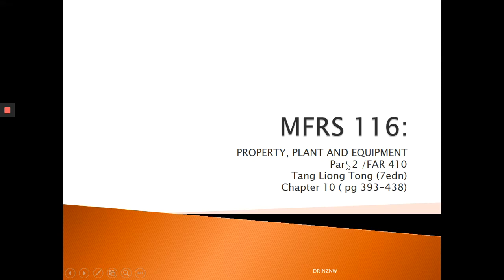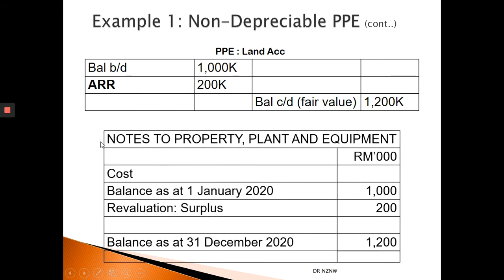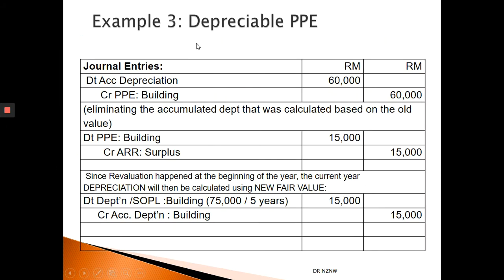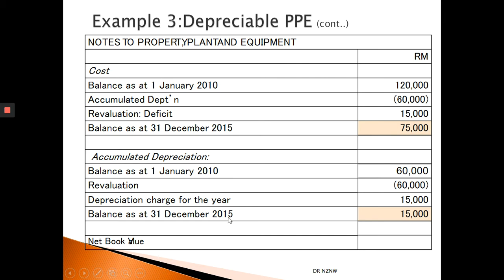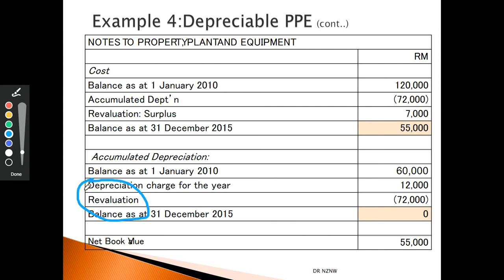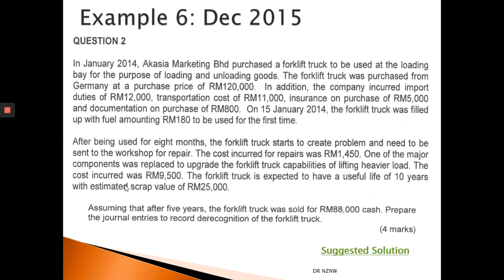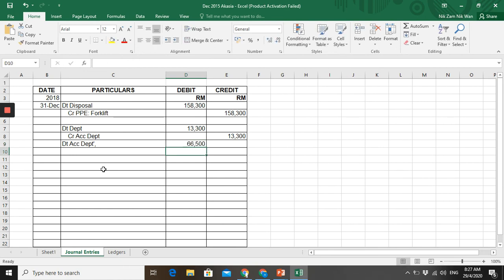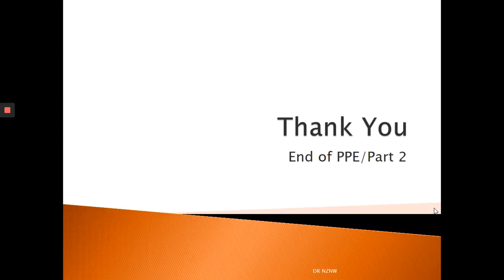FAR410 MFRS 116 PPE Part 2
This video was prepared for the purpose of Open and Distance Learning session during COVID19